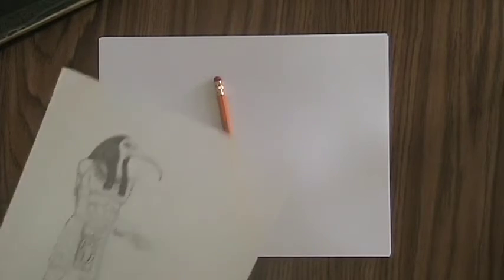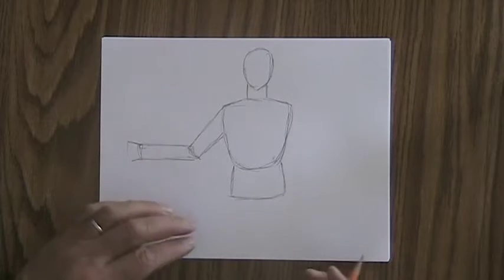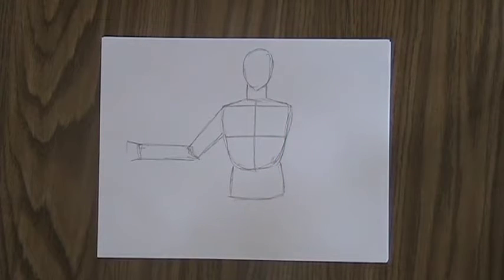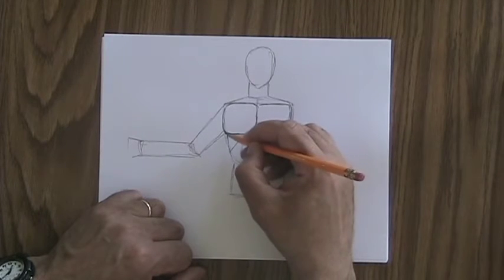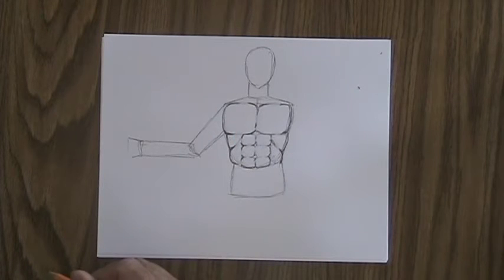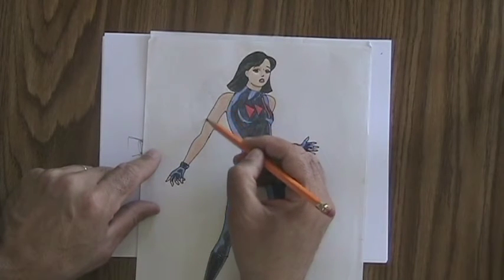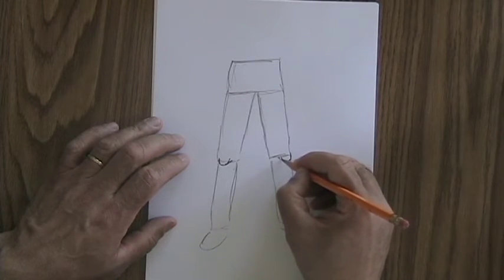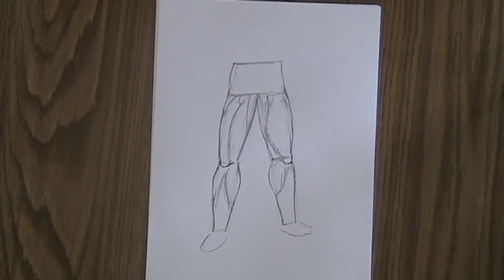Drawing Muscles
A companion to my lesson on drawing the human figure, this video shows a simple way for beginning artists to draw the muscles of the chest and arms. ArtBox is the channel associated with my art education web site, myartbox.org. At ArtBox, you can experience simple beginner's lessons on drawing portraits (faces), figures (people, the whole body), landscapes, and other drawing activities that worry the beginning artist, but shouldn't. At ArtBox, drawing anything at all is broken down into a process of putting together simple, common shapes and following a few guidelines. Anyone can draw, there's no mystery to it. All you need is paper, pencil, eraser, and the willingness to look on drawing as a straightforward process rather than a talent of the born artistic.